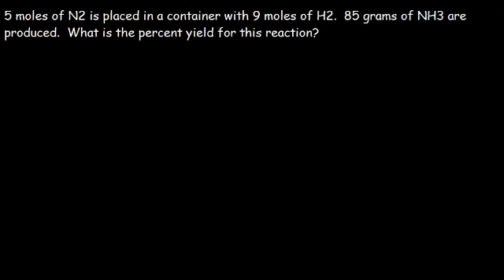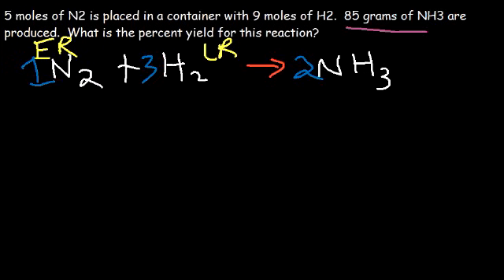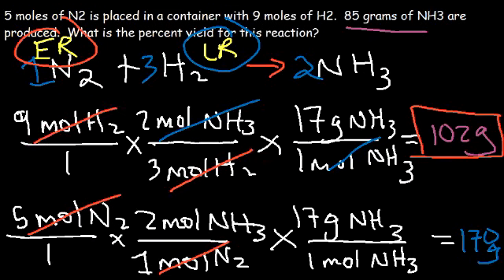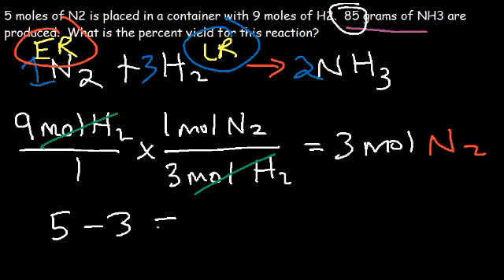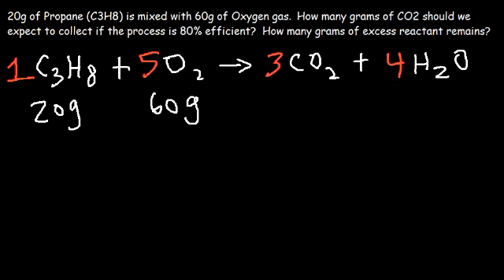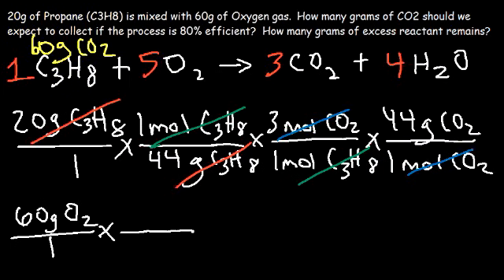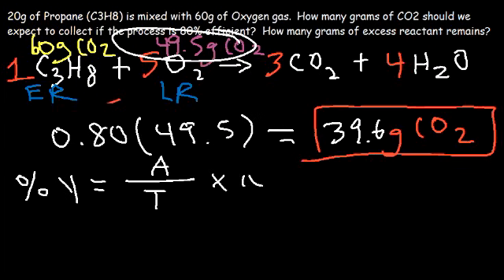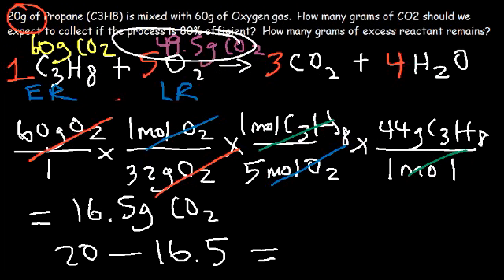Limiting and Excess Reactant - Stoichiometry Problems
This chemistry video tutorial explains the concept of limiting and excess reactants.  It shows you a simple method of how to identify the limiting reagent and excess reactant.